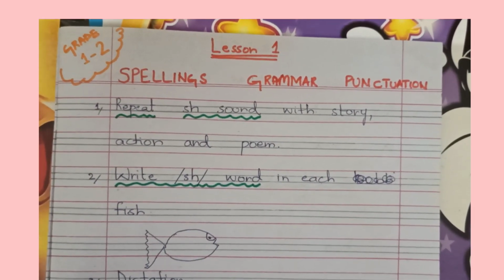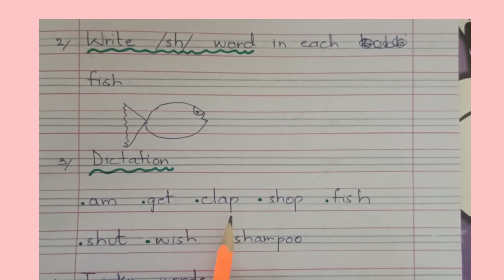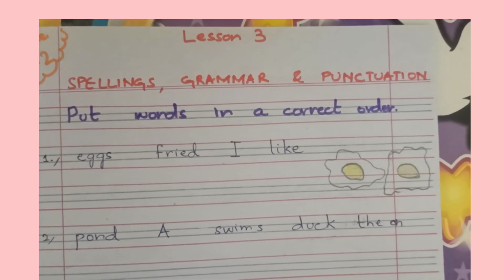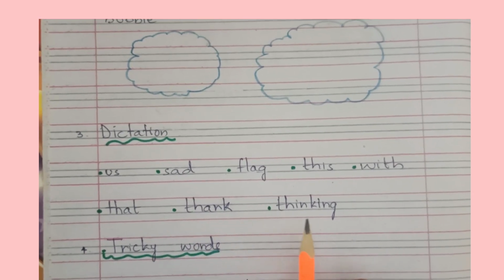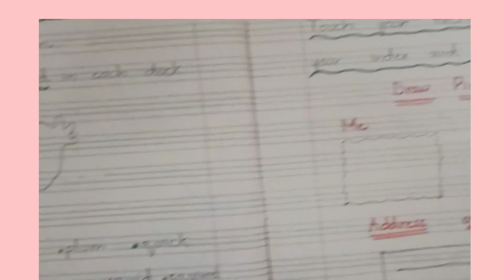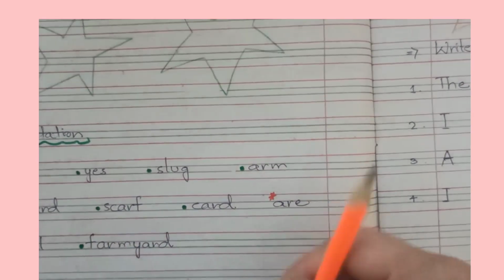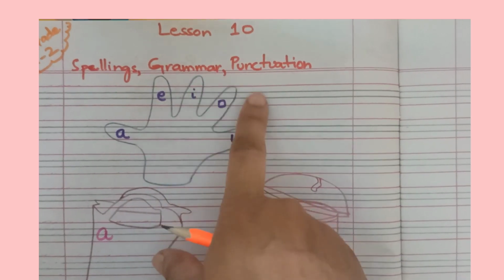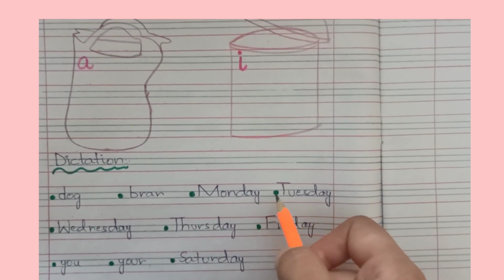Spellings, Grammer & Punctuation with Notes (Lesson 1-10)/(Grade 1 to 2)